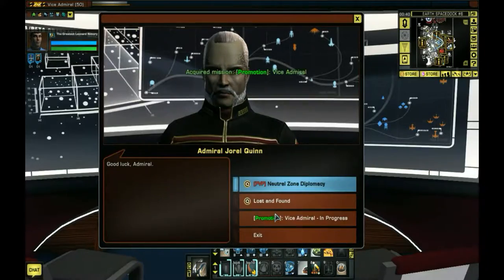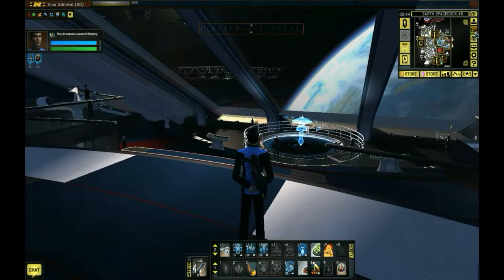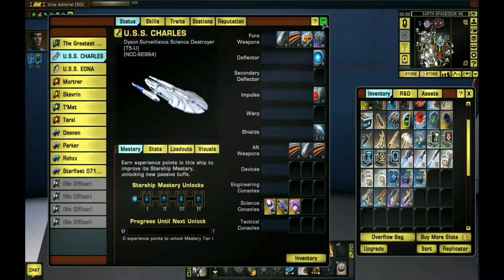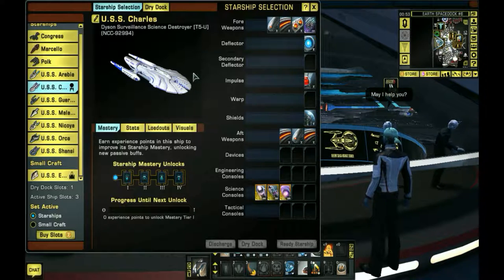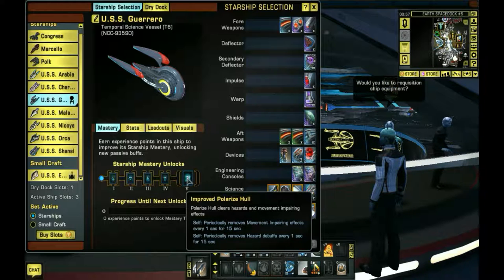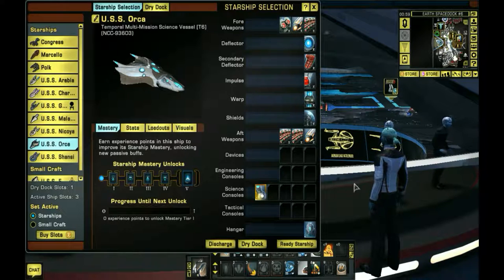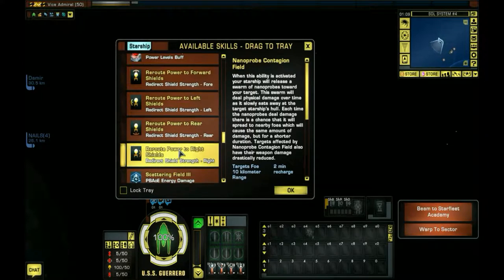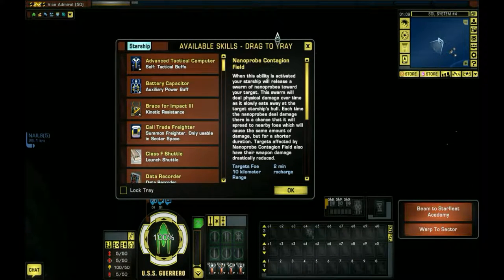Lets Play Star Trek Online AOY - Vice Admiral + New Ship + Crew Set Up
Here is a list of the following Games I am planing to do in the next few weeks:

Joint Operations
Joint Operation Escalation
Call of Duty
Tomb Raider: The Angel of Darkness
Age of Mythology
Conflict Vietnam
Halo
Semper Fidelis: Marine Corps
Grand Theft Auto: San Andreas
Call of Duty: Black Ops 3
Titanfall
Hit Man

Those are the games that I have plan for now. I might change up a few games if I run into any issue a lot of my games are very old and I am running Windows 10